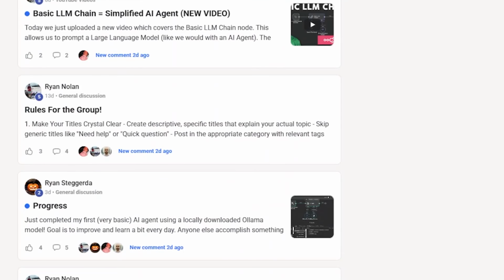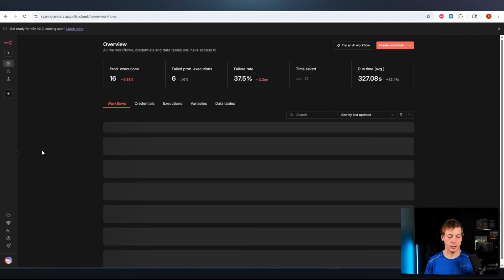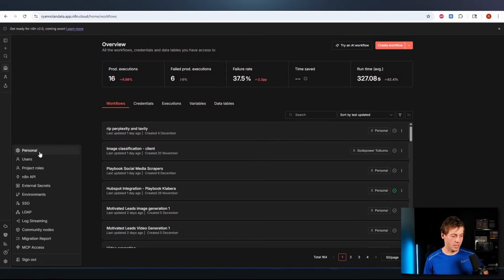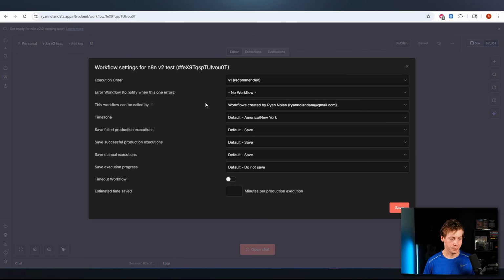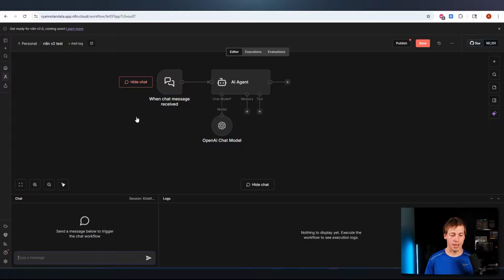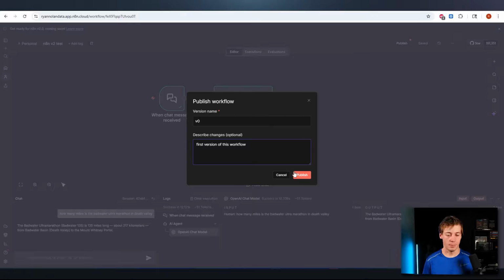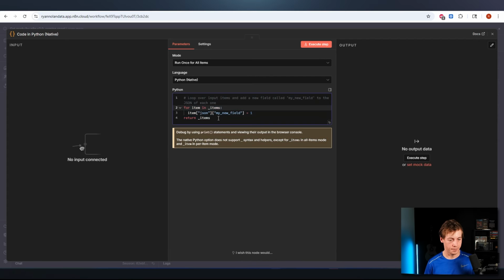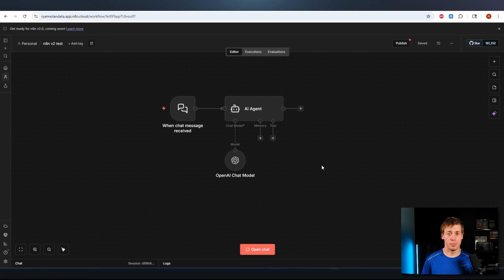Is n8n V2 Actually Worth the Hype? (Full Review)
After months of anticipation, N8N Version 2 Beta is finally here, and in this video, I walk you through everything that's changed. From the new UI enhancements and workflow versioning system to major updates on the code node and execute subworkflow functionality, we cover it all. I show you exactly how to upgrade your cloud account to V2, what workflows will be impacted by the update, and how to use the migration report to prepare your existing automations.

We test out the new chat trigger interface, explore the sleeker node animations, and examine the updated publishing workflow that now includes version naming and change descriptions similar to GitHub. I also investigate whether autosave made it into this release, test the new native Python code node, and check if those older AI nodes finally got the fallback model feature they desperately needed.

If you're an N8N user wondering whether to upgrade now or wait for the stable release, this hands-on review will help you make that decision. I share my first impressions of the interface changes, highlight what's improved, and point out what still needs work. Whether you're running critical production workflows or just experimenting with automation, you'll want to see what V2 brings to the table before making the switch.

TIMESTAMPS
00:00 Introduction to N8N V2
01:03 How to Update Your Cloud Account
02:27 Migration Report & Workflow Issues
03:55 Updating to Version 2.0
05:07 First Look at New UI
06:24 Testing the AI Agent
08:15 Workflow Versioning & Publishing
10:17 Testing Chat Functionality
11:56 Version Control & Unpublishing
13:34 Code Node Updates (Python Native)
14:32 Execute Subworkflow Changes
15:22 Executions & Workflow History